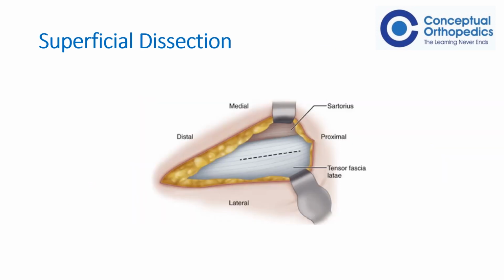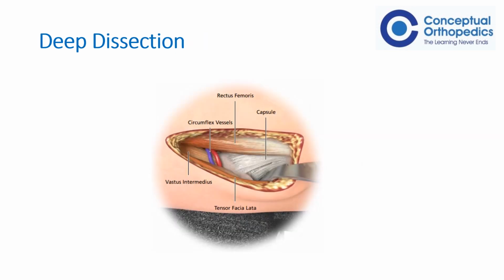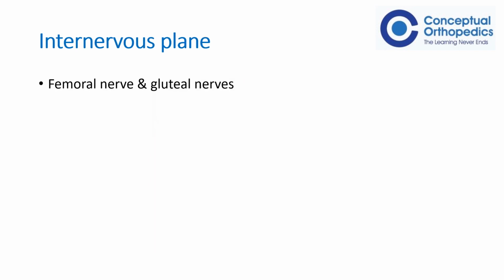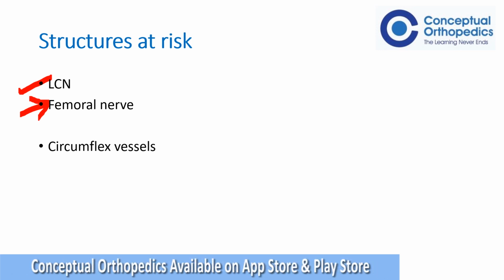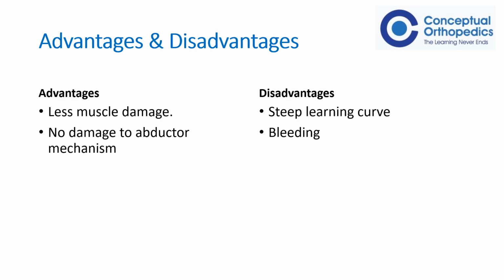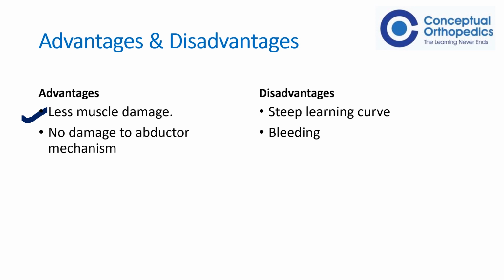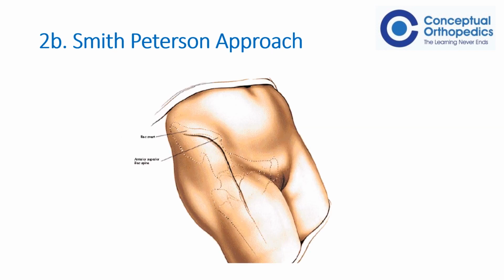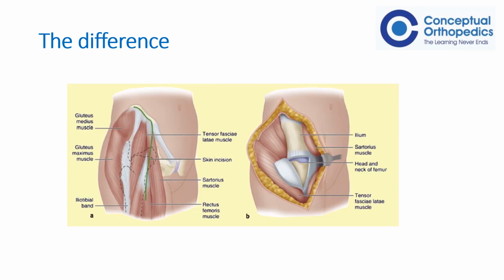Surgical Approaches For Hip By Dr. Shailesh Pai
This video describes detailed step by step approach of Hip surgery. Learn from the expert and get the best.
Keep learning essentials from the Legends at Conceptual Orthopedics.
Happy learning   @Conceptual Orthopedics
To watch the complete FREE video & more FREE VIDEOS & FREE NOTES in each section of the App

Download NEW UPDATED Conceptual Orthopedics App with New Sections and 70+ more videos.

Hurry Check out NEW UPDATED Conceptual Orthopedics App & course for Ortho Residents & Practitioners to learn from the Legends, Pioneers & Specialists to enhance clinical & surgical skills.